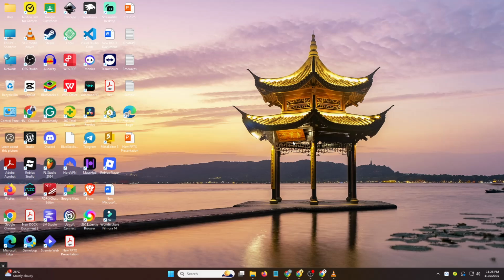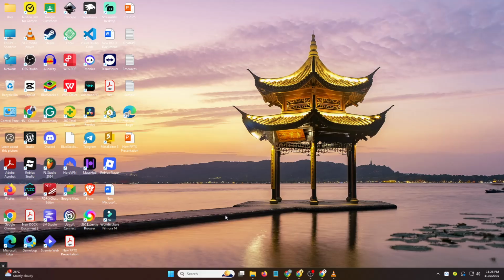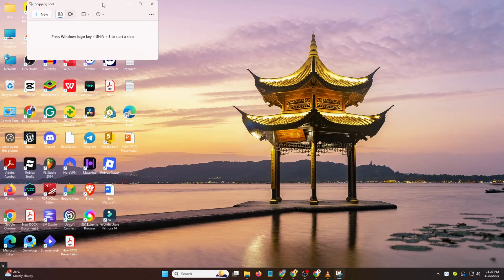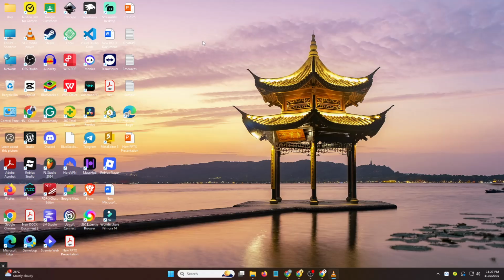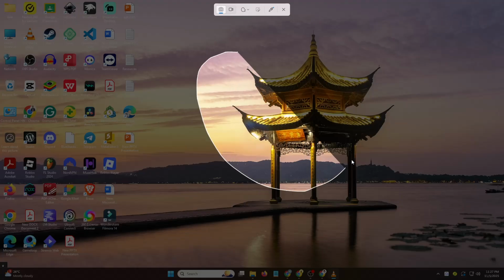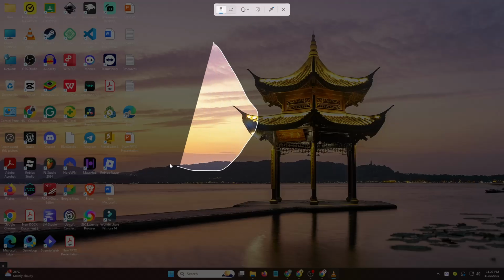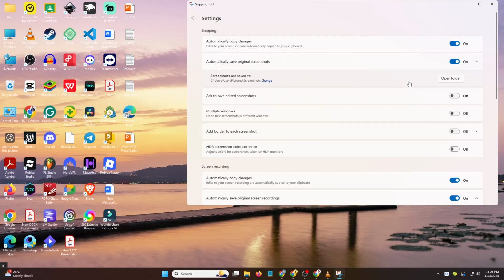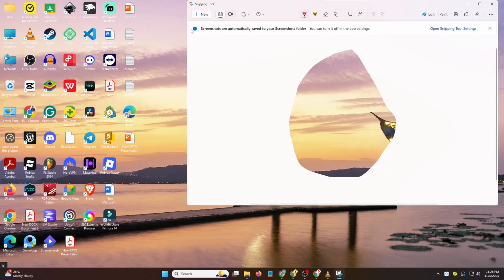How To Use Snipping Tool In Windows 11 - 2025 (Simple Tutorial)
How To Use Snipping Tool In Windows 11
In this video, how to use Snipping Tool in Windows 11 is explained step by step for beginners. You will learn how to take screenshots, capture specific areas, and edit snips easily. This tutorial also covers saving snips, using different capture modes, and improving workflow with the Snipping Tool in Windows 11.